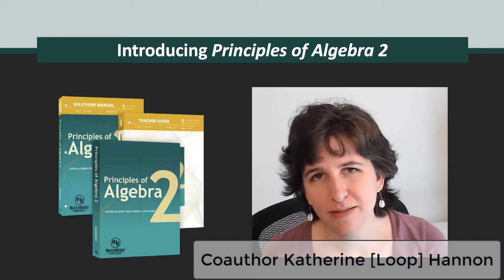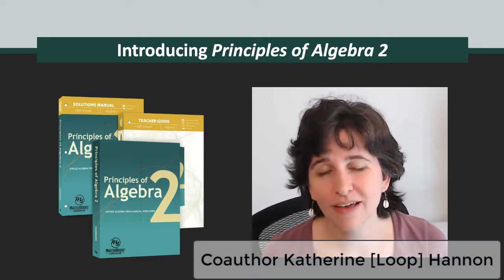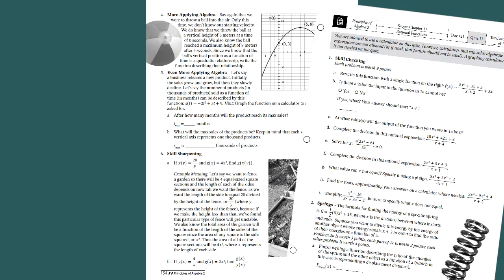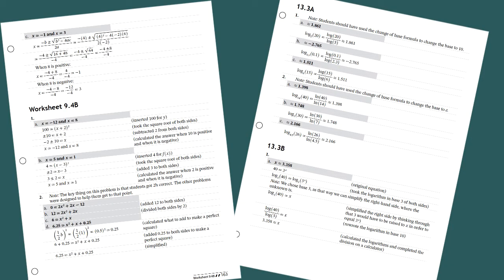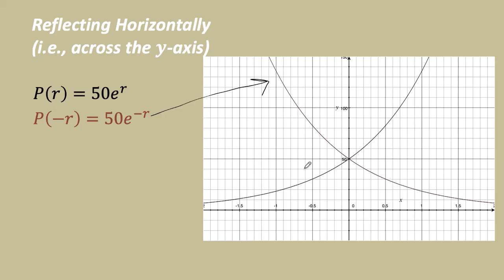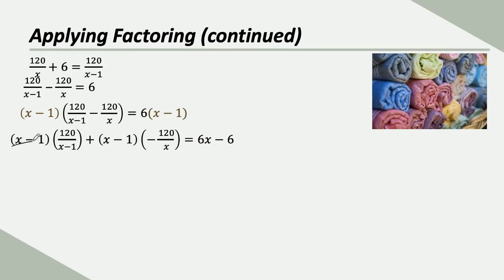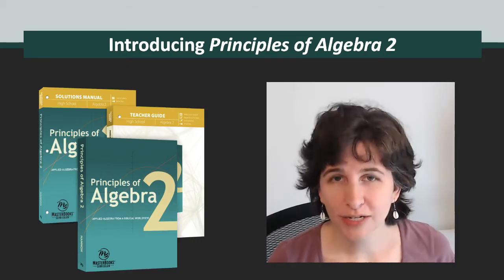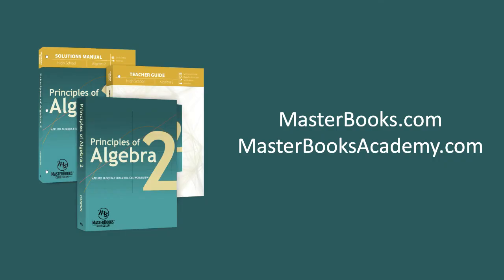Principles of Algebra 2 // Master Books Academy Promo